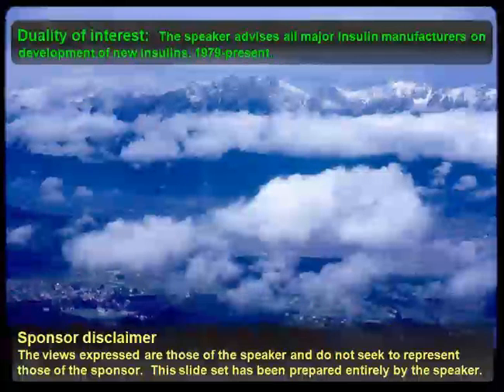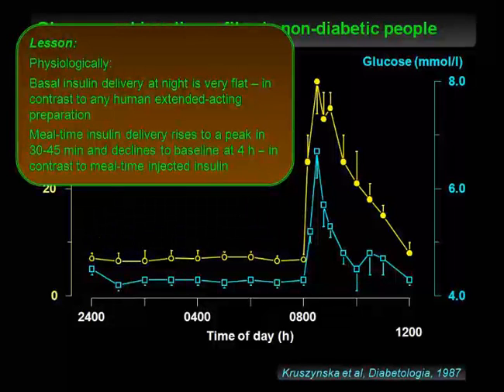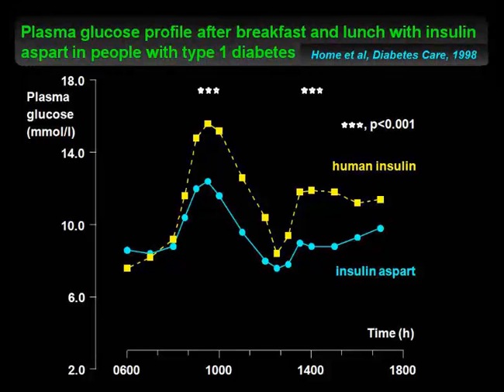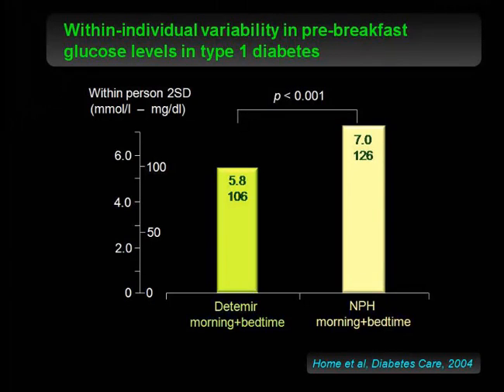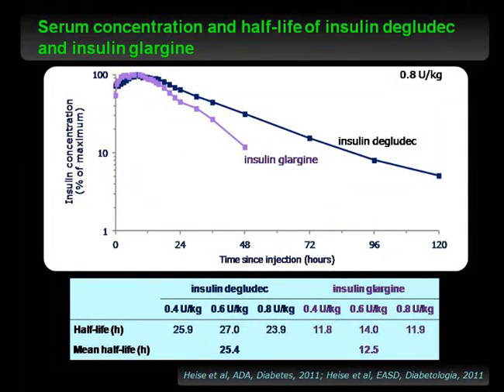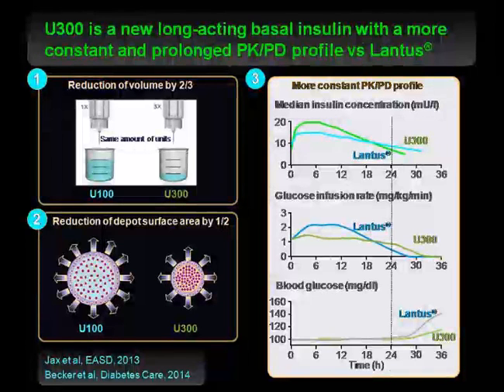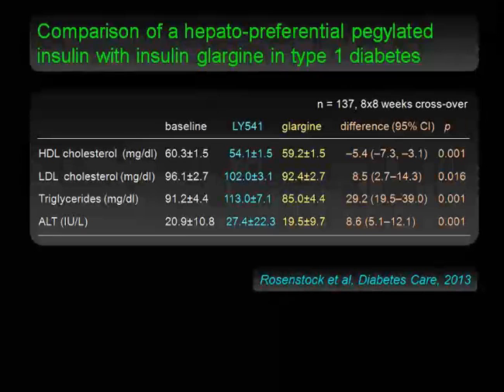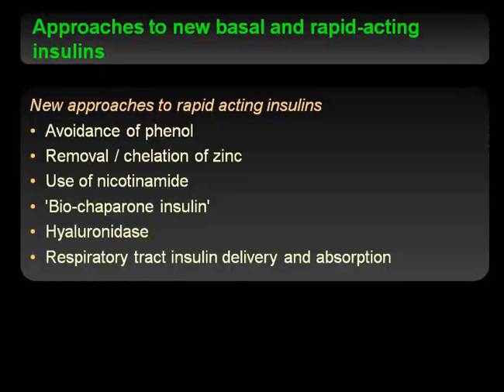Dr. Philip Home (UK)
Clinical developments in insulin therapy